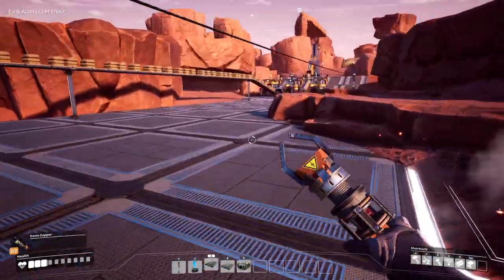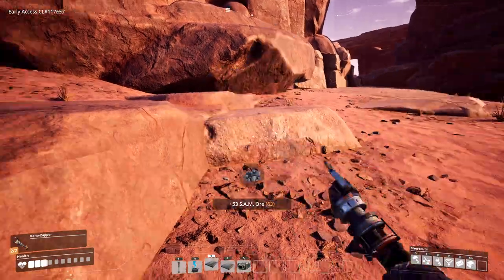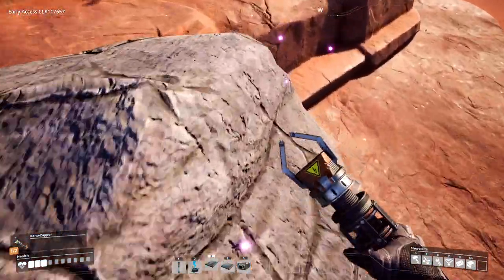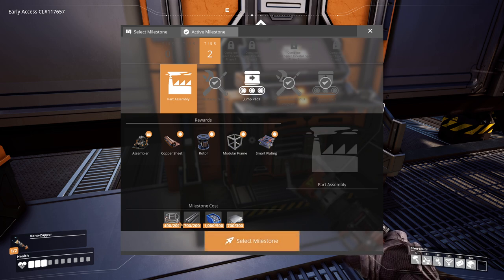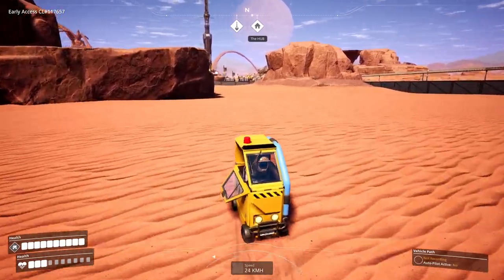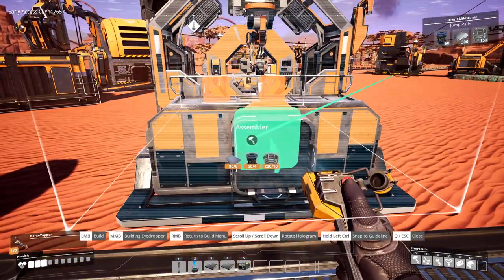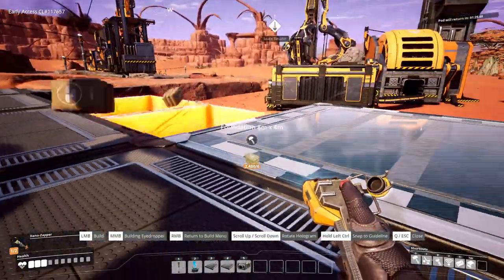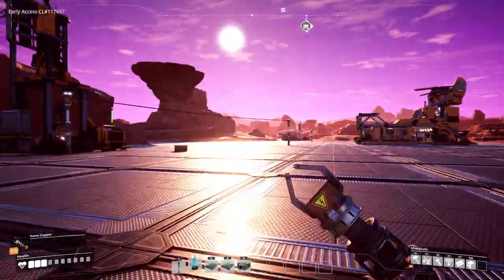Satisfactory - Dune Desert - Part 5 - Finishing Tier 2 & Factory Cart Drifting